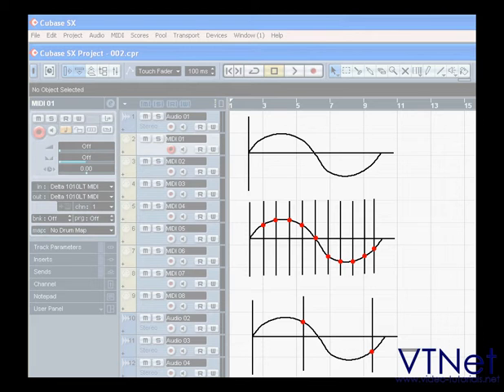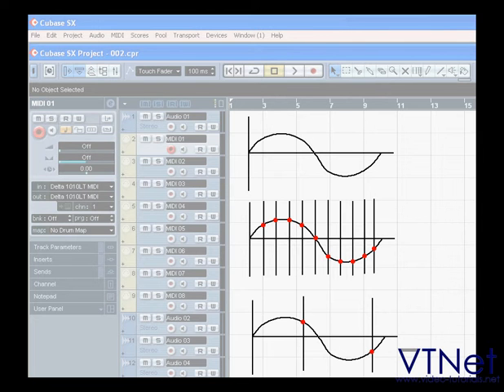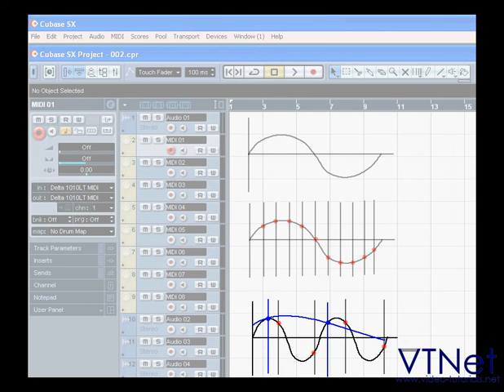04 - Cubase Video Tutorials - How Digital Audio Works - part 1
- In this Cubase video tutorial, I teach you the basics of working with digital audio. Terms and technical concepts you need to understand. (Part 1)